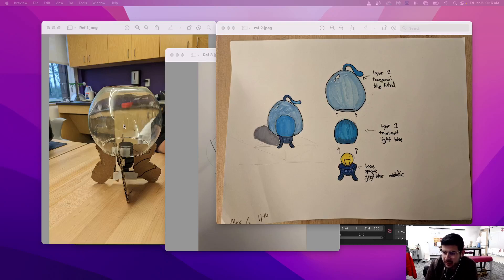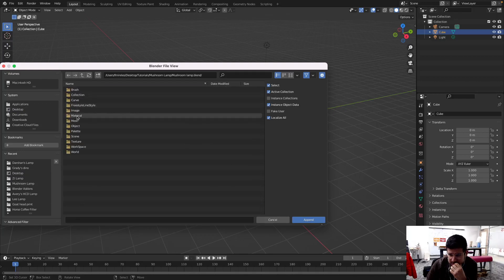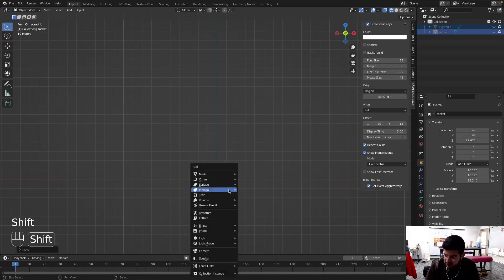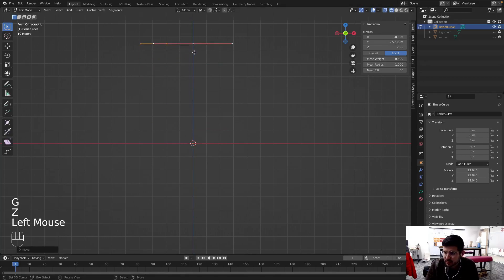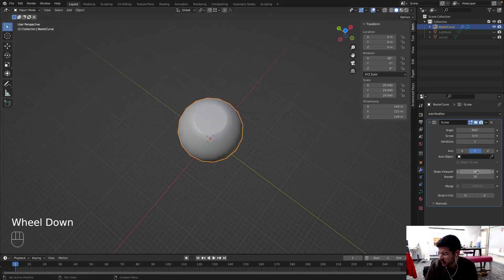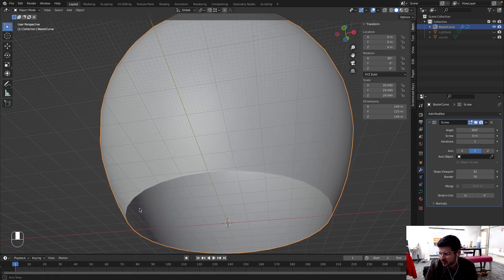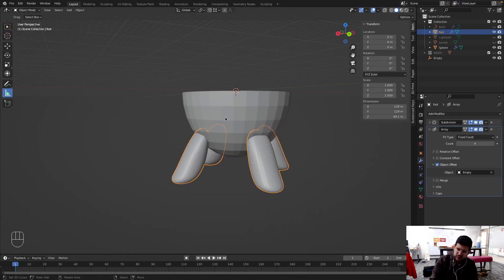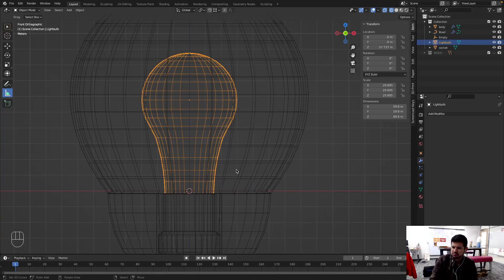Design a Hollow Knight Lamp in Blender